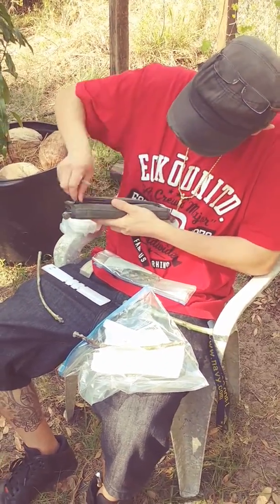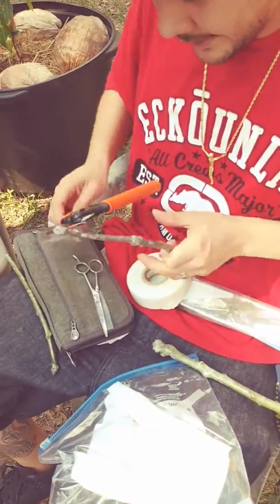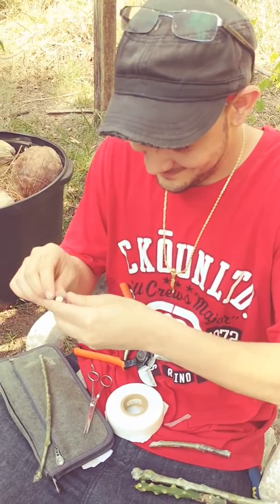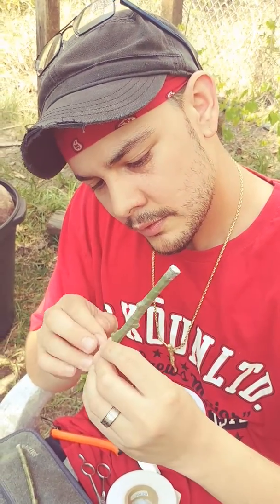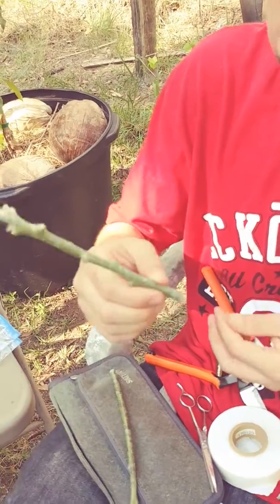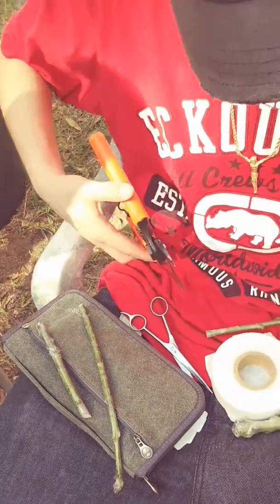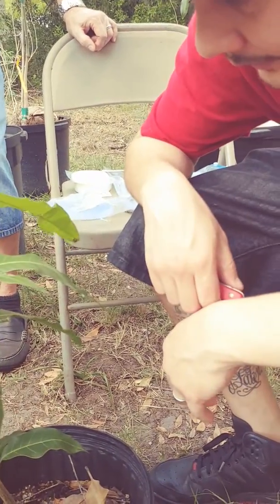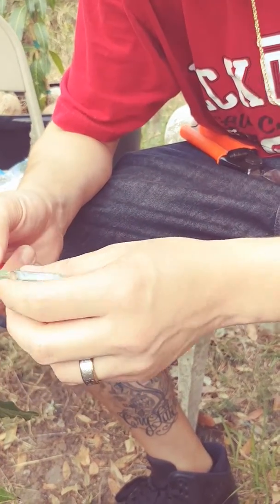Grafting with (Sergio Perez ) from Truly Tropical's video's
Grafting !!